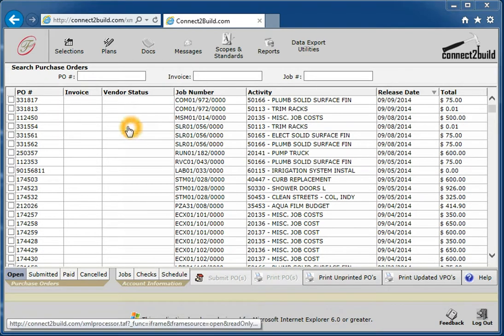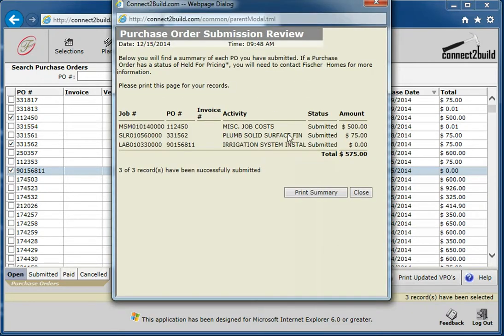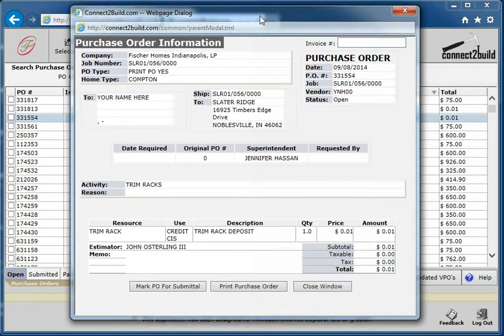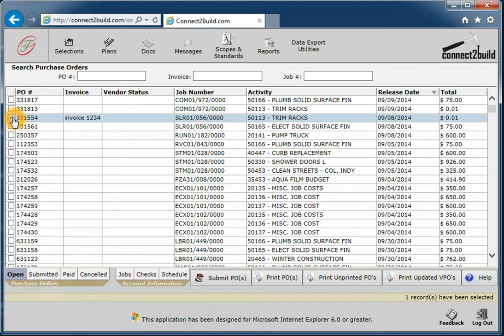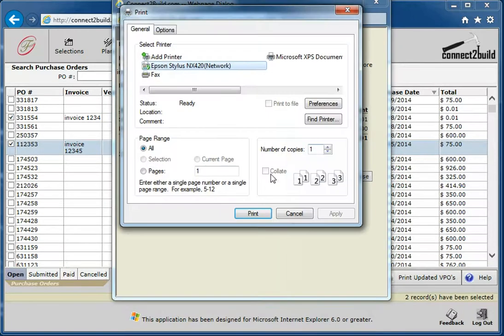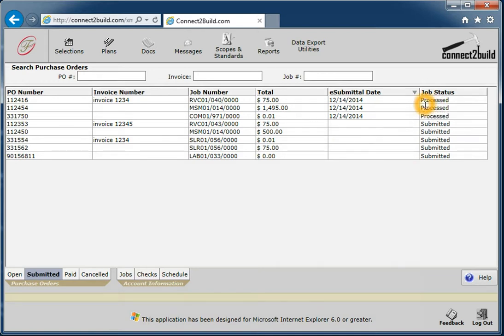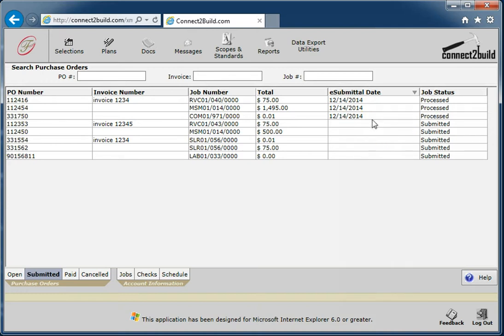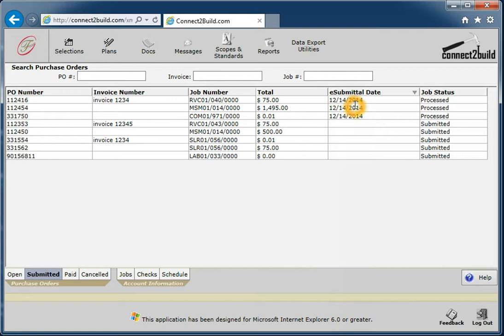06 Requesting Payment Submitting POs